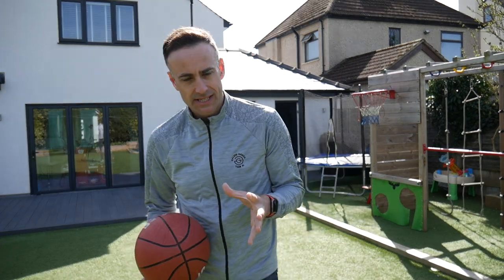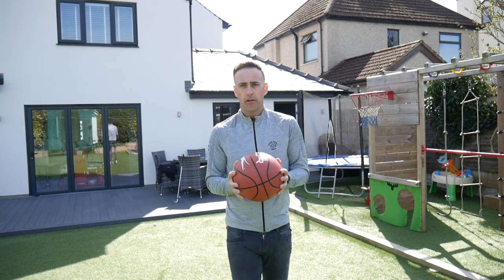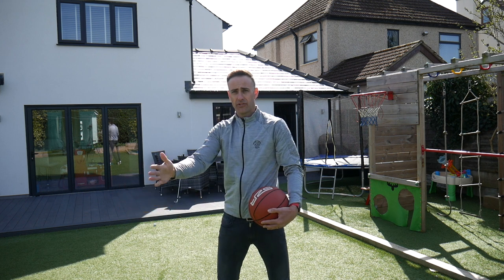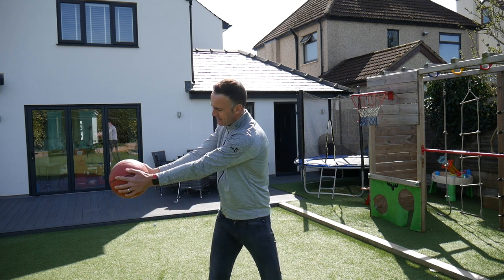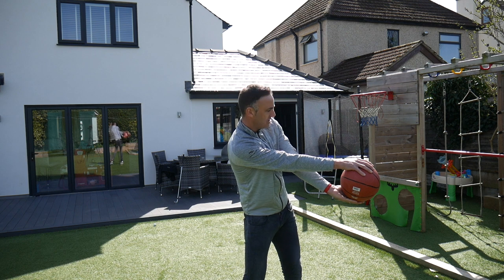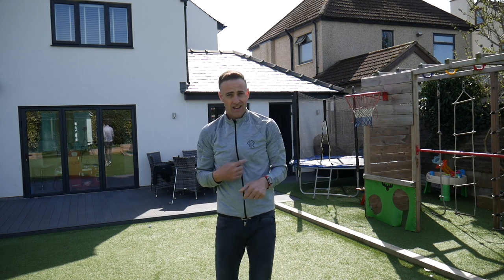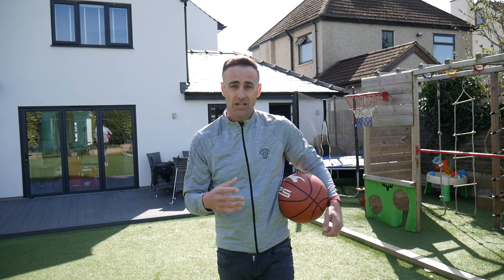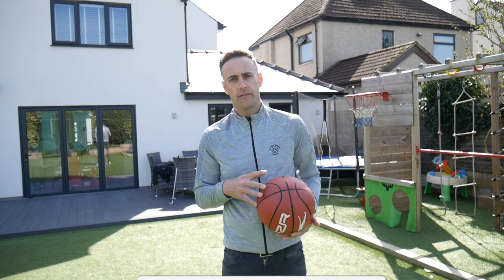Perfect Your Arm Rotation Through Impact - Isolation Swing Tip Series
In this episode of my Isolation Swing Tip Series I provide a simple drill to help you understand your arm rotation through impact and how that can affect the club face position.